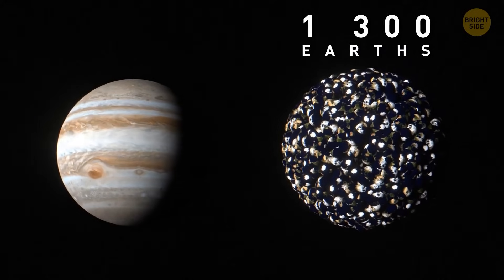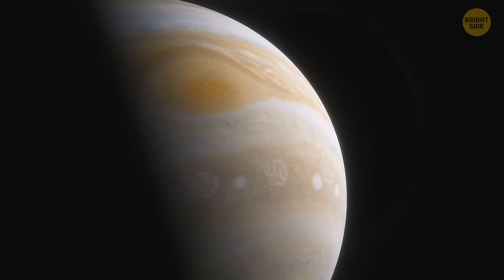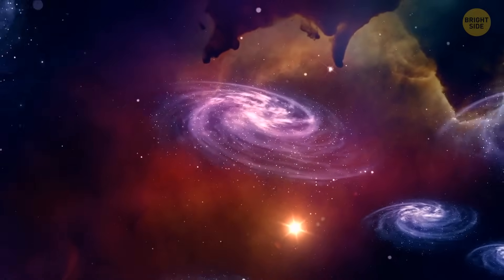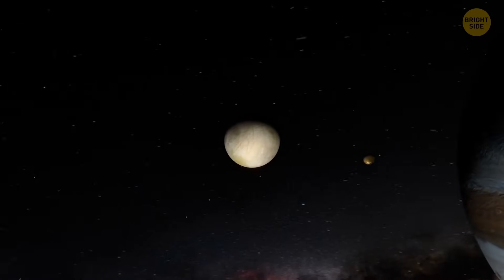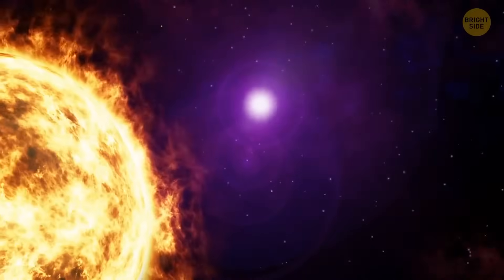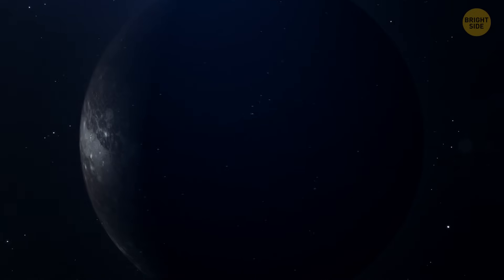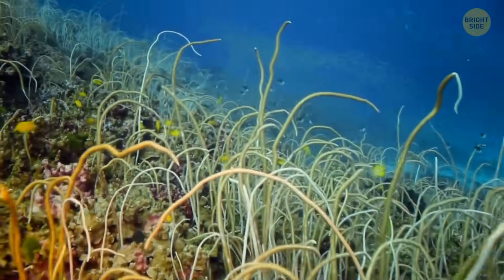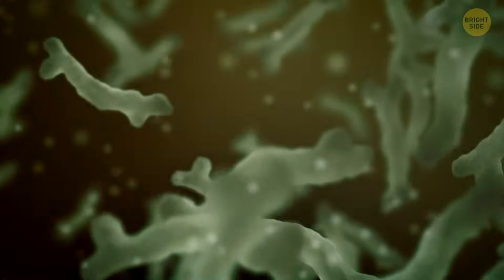A Crazy Storm on Jupiter Behaves Strangely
In this video, we'll take a look at a crazy storm on Jupiter that behaves strangely. It's not clear what's causing the storm, but we'll take a look and see what we can learn.

Jupiter is one of the planets in our solar system, and it's home to a crazy storm that's been puzzling scientists for a while. In this video, we'll take a look at the storm and see what we can learn from it.